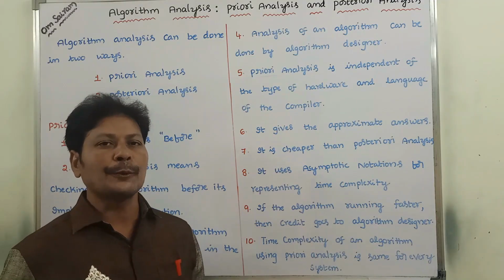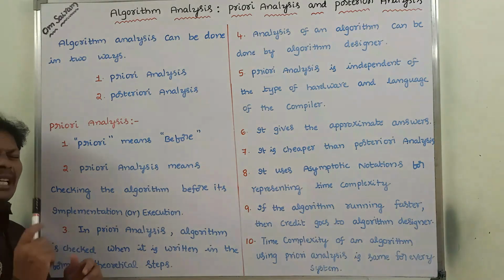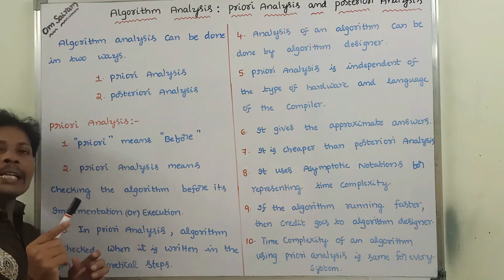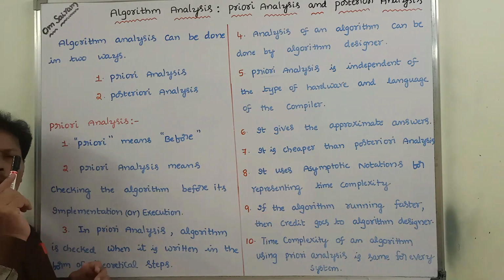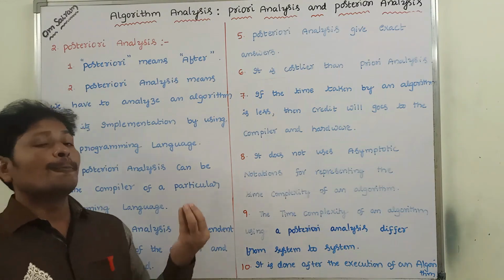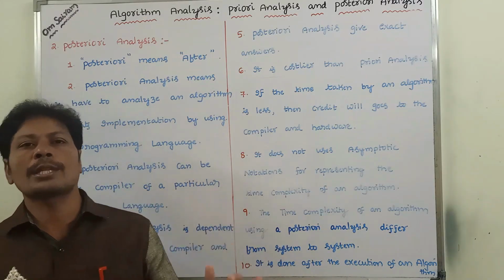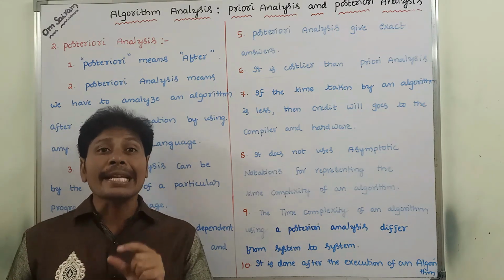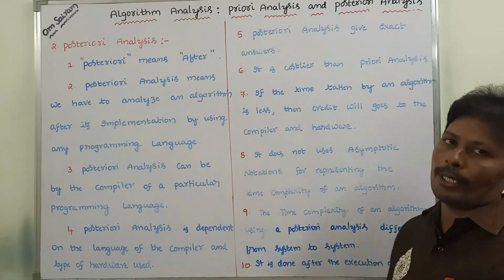Algorithm Analysis || Priori Analysis || Posteriori Analysis || Priori Vs Posteriori Analysis | ADS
This video contains about How to analyze the Algorithm in Data Structures  course, Advanced data structures course and Design and Analysis of Algorithms course.

Chapters:
00:00:00 - 00:05:49  Priori Analysis
00:05:50 - 00:13:14 Posteriori Analysis

For improving your you tube channe